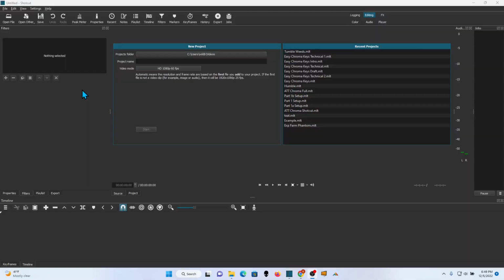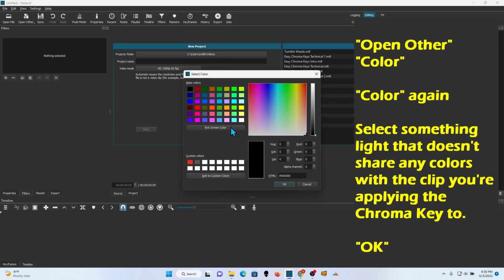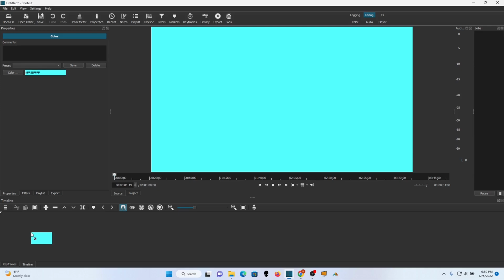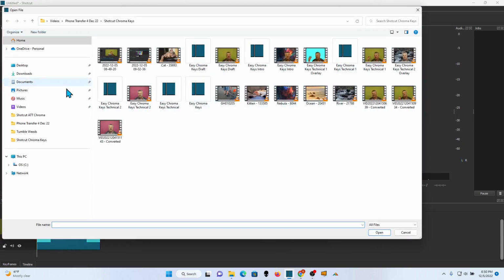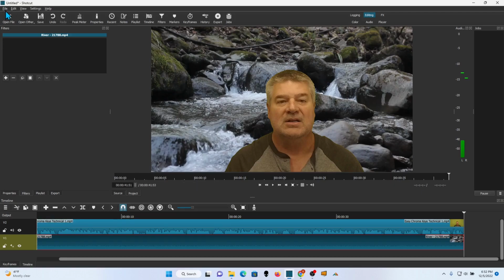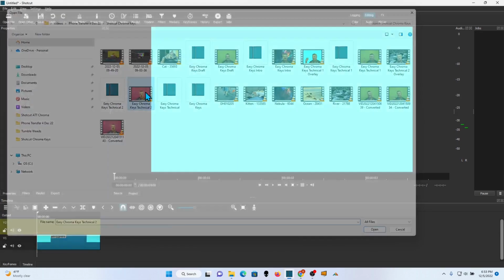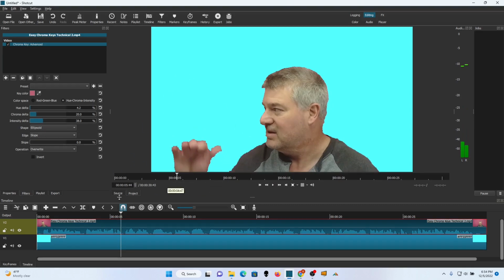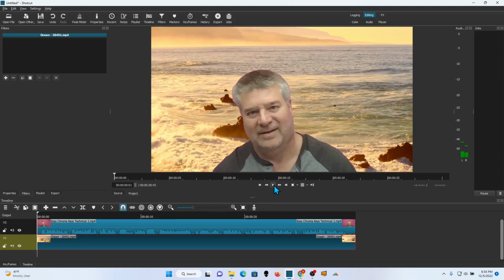Easy Chroma Key Effects with Shotcut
In this Shotcut tutorial, I demonstrate how to quickly and effectively apply Chroma Keys to your video.  Chroma keys don't require any high end recording equipment to setup or employ.  All of the narrated video was shot on my N200 smart phone and I demonstrate how to apply chroma effects in real time, then show you the results.

Chroma keys are fun and easy to use.  They allow you to jazz up your videos and create memorial effects with just a small amount of effort.

If you're looking for a super cost effective (cheap!) Chroma background, I'll recommend the one I use.  (It's actually a table cloth, but works great.)

Using Shotcut is the simple, free way to turn your video into a YouTube video.  In this beginner tutorial, I walk you, step by step, through the process of converting your raw video into a professional level video, suitable for publishing on YouTube or any where else.
These tips will work on any video you want to edit.  Using Shotcut you can create Professional level Shorts videos with just a little bit of practice.

I'm a working man that can use all the friends I can get.

It'll make me feel good and help broaden the channel by promoting the video.